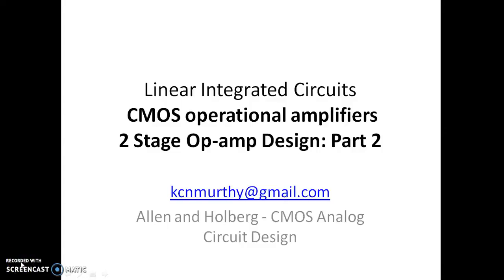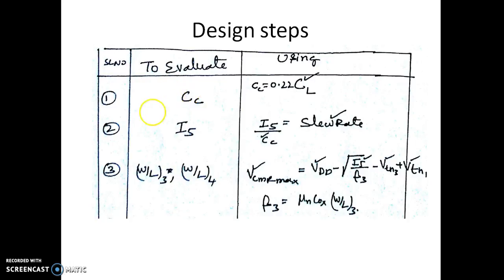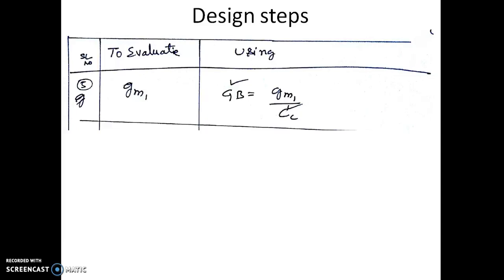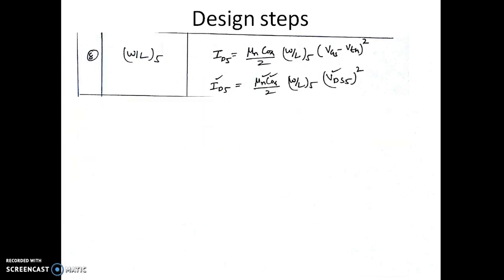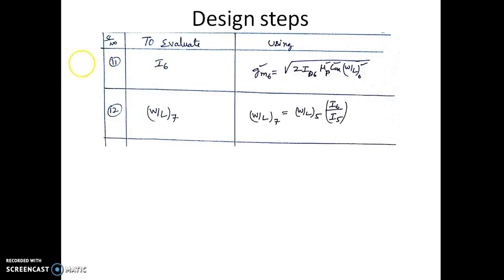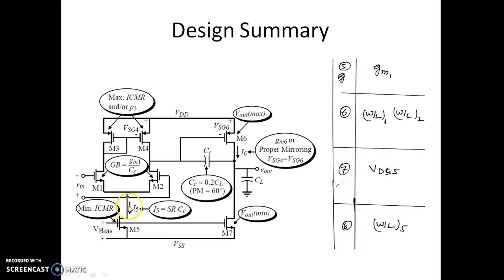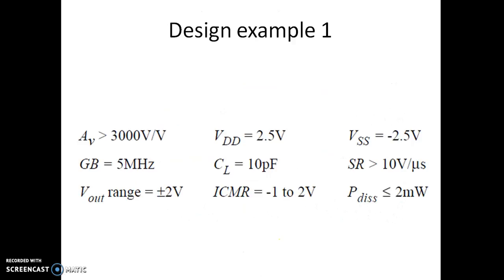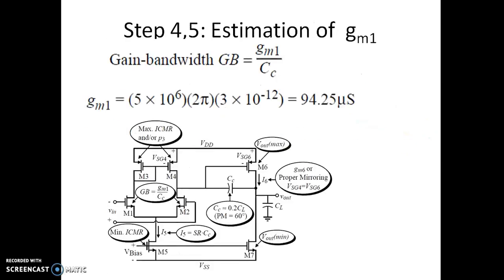4 66 Opamp Design Part2